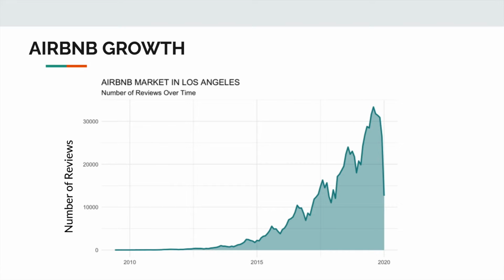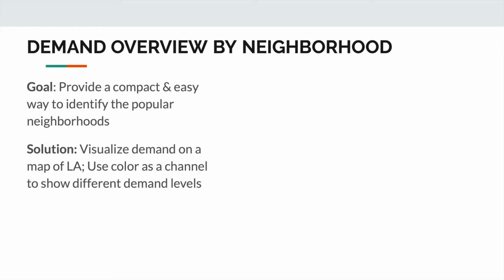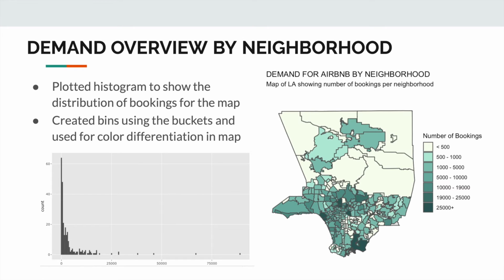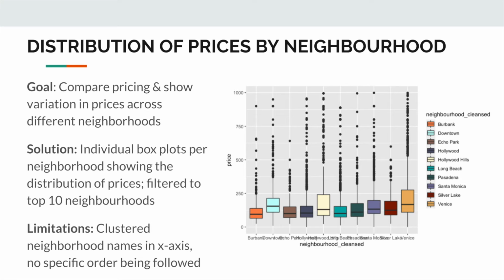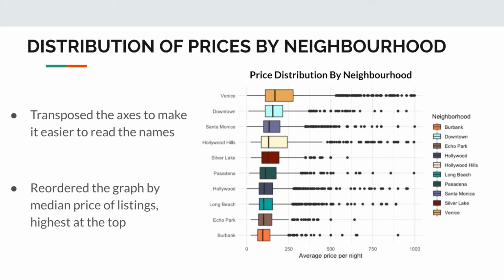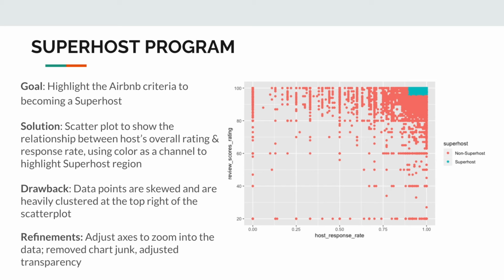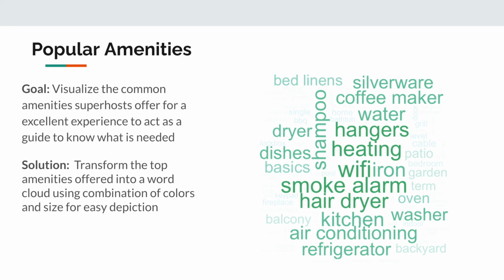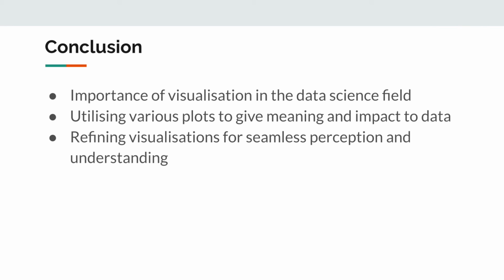BUSI97273Visualisation C3 Presentation